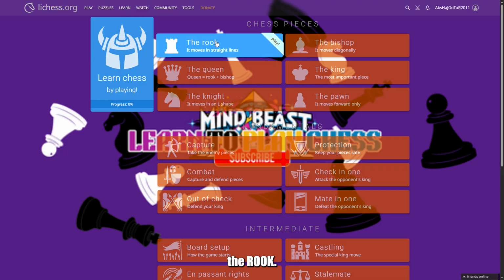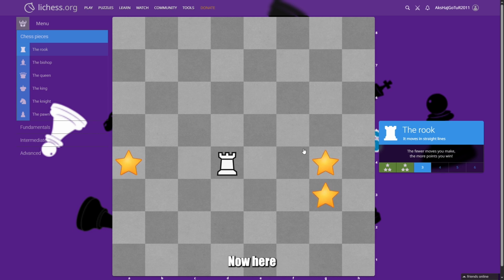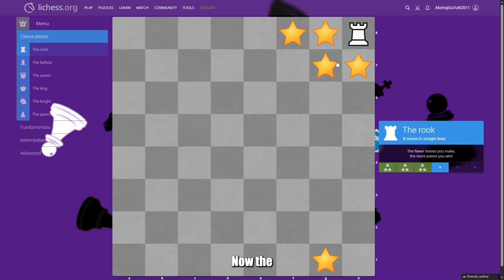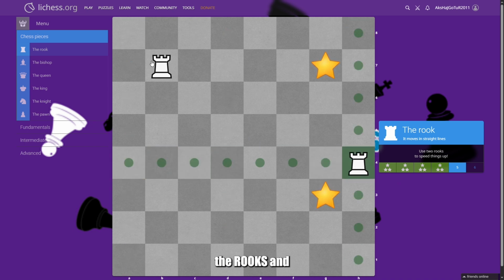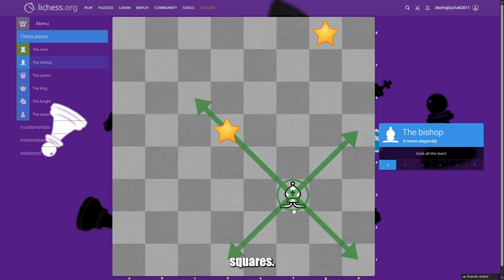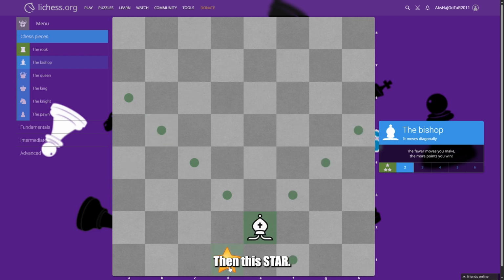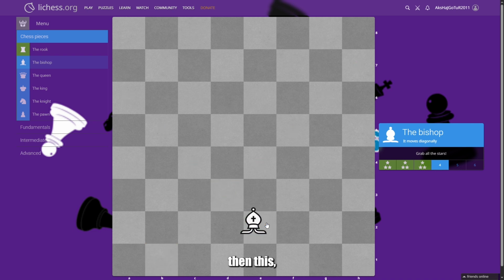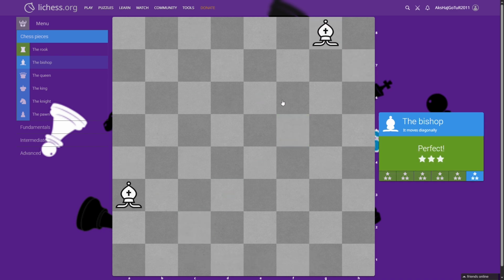Easy Chess Tutorial - Chess Basics - Rook and Bishop | Episode 1